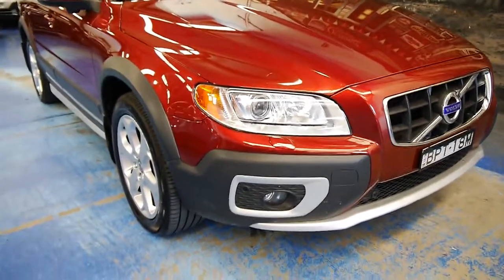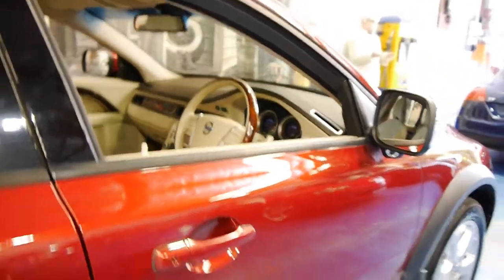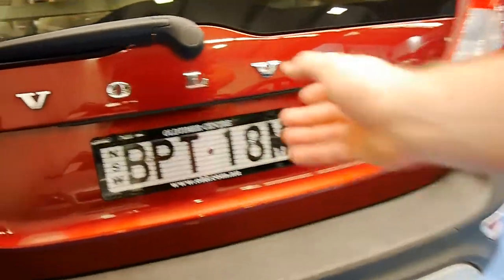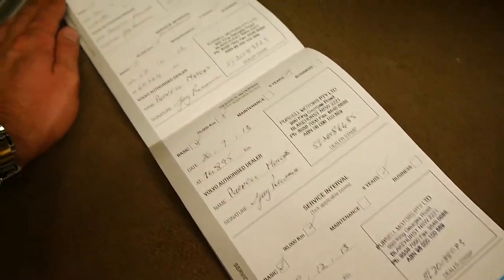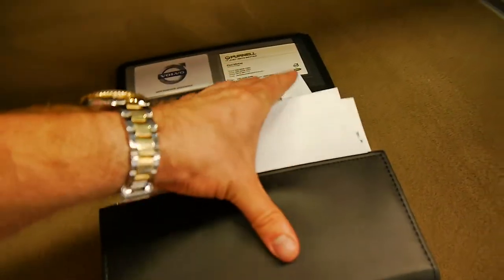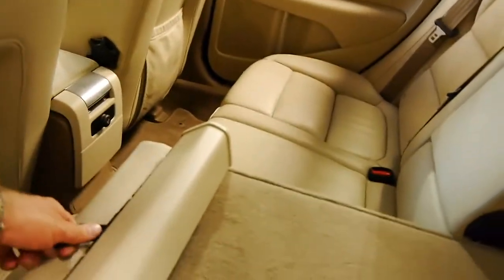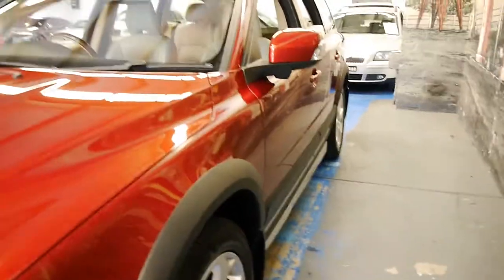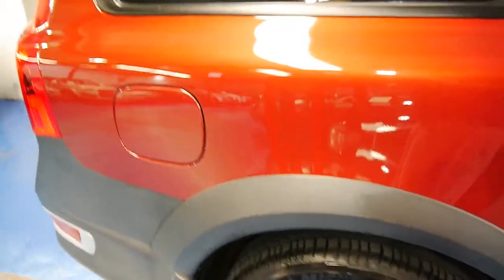2010 Volvo XC70 D5 Wagon